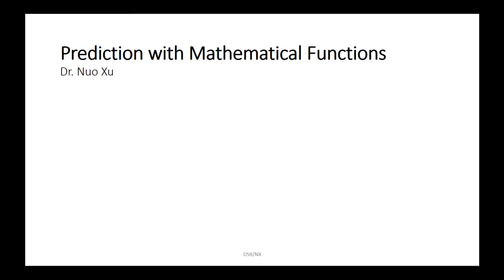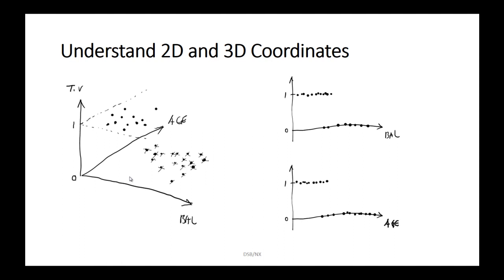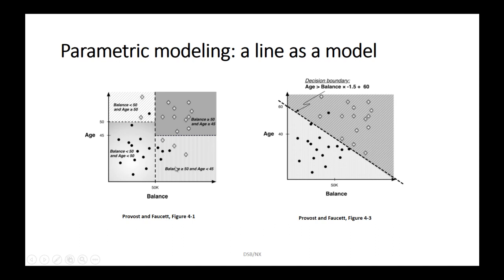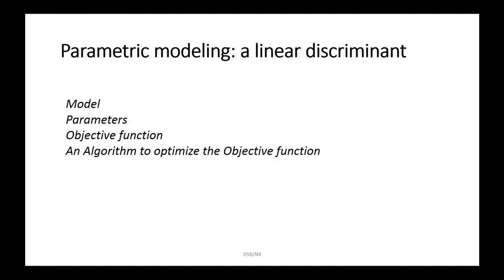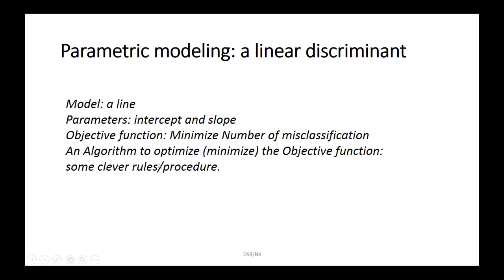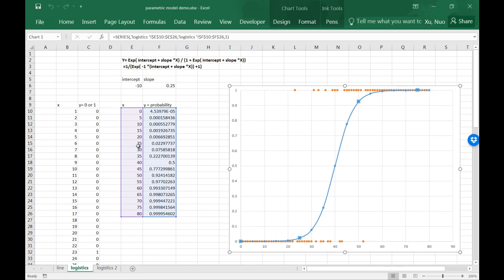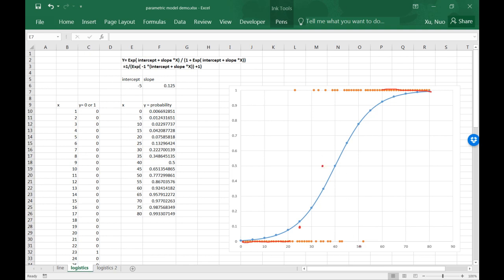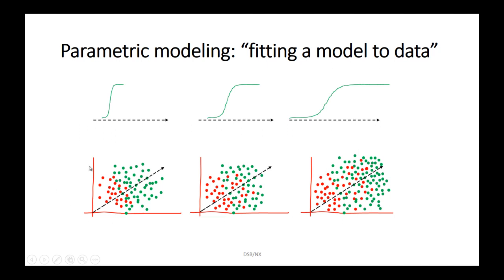Predictive Model II - Prediction with Mathematical Functions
It explains how useful information and knowledge can be extracted from large volumes of data and represented as various models to improve business decision making.

This course covers a wide array of principles and techniques in data science, such as classification, clustering and association rule mining. It emphasizes in the qualitative and graphical understanding of the core concepts in data science from the perspective of business users.

There are seven modules that need to be followed sequentially.

m2: Predictive Model I - Information Gain and Tree Induction
m3: Predictive Model II - Prediction with Mathematical Functions
m4: Predictive Model III - Evaluation and Usage
m5: Clustering Analysis
m6: Association Rule Mining
m7: Text mining, Web Mining and Reality Mining

Upon the completion of this course, you will be able to:

1.Explain the data science principles and techniques to business users. The core concepts include Entropy, Information Gain, Classification with Decision Tree, Class Probability Estimation with Logistic Regression, Model Performance Evaluation with various metrics such as confusion matrix and Profit curve and ROC curve, Expected Value based Decision Analytic Thinking, Similarity Measure, Clustering Analysis, Co-occurrence, Association Rules Mining, Text mining and Web mining.

2. Communicate business needs in precise data science terminology to data science team for model building, and provide ongoing supports and feedbacks for model implementation and model performance tracking.